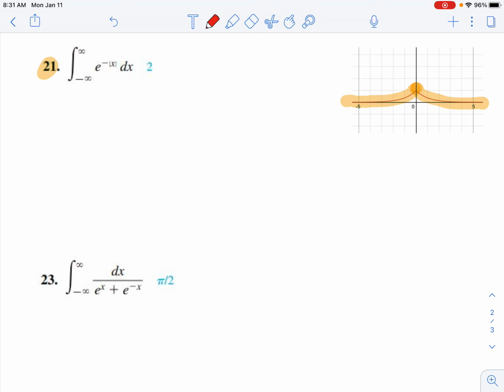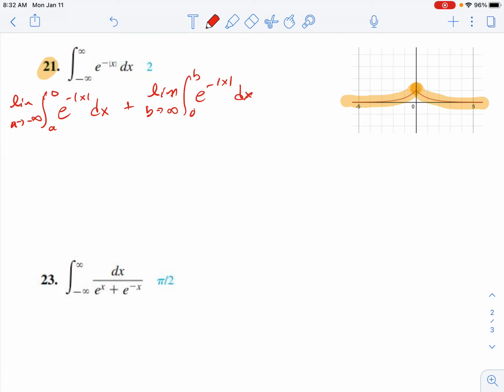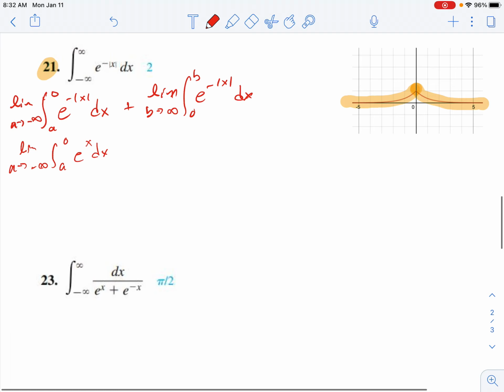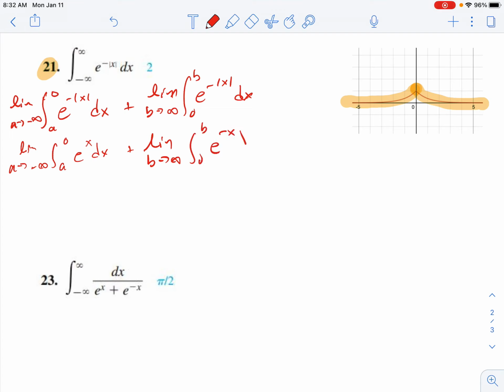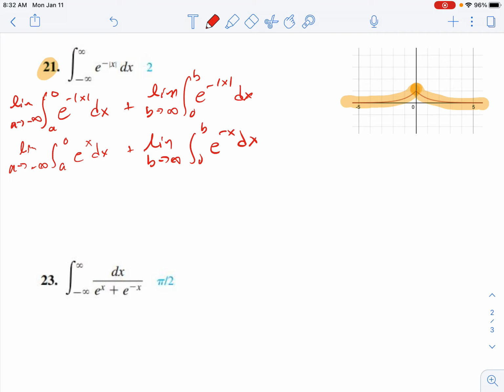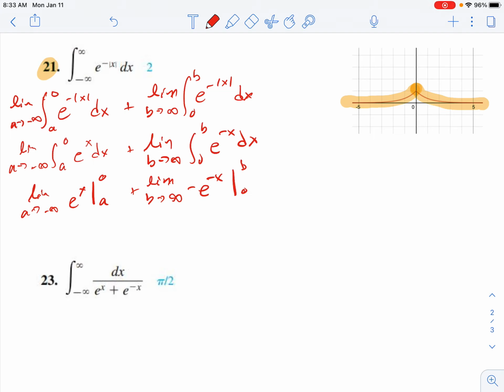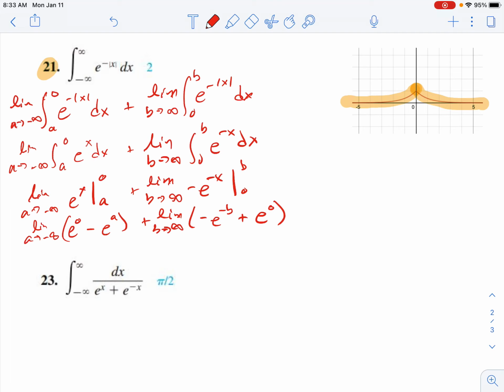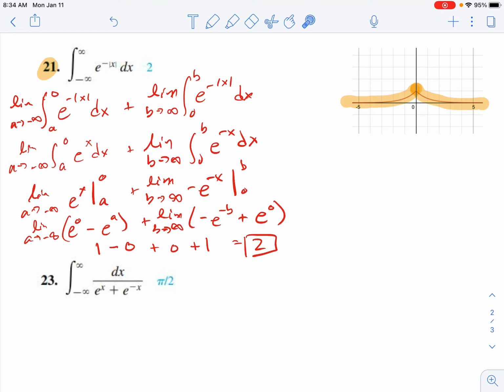8.4 HW 21